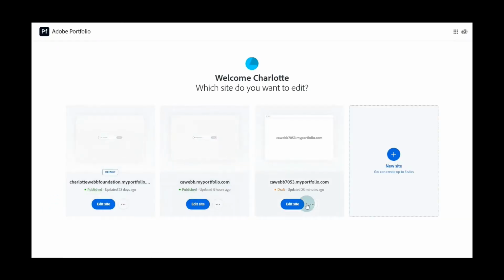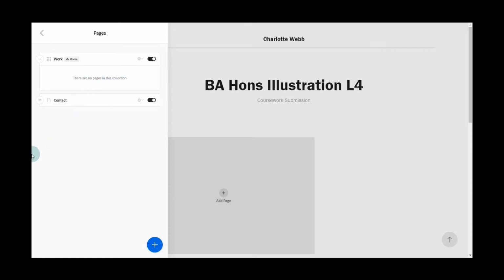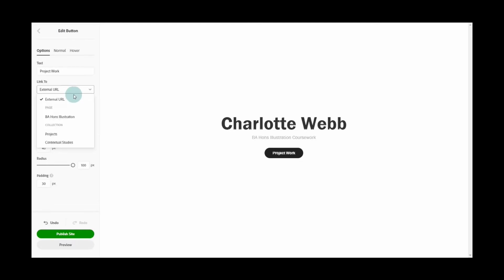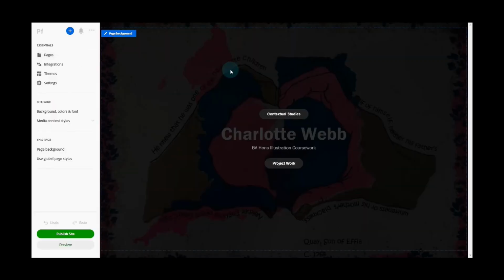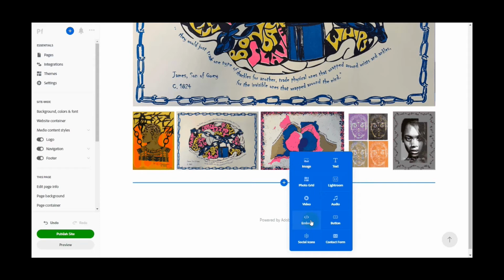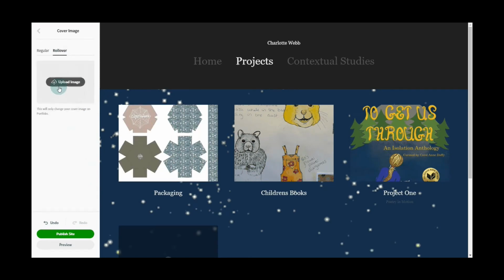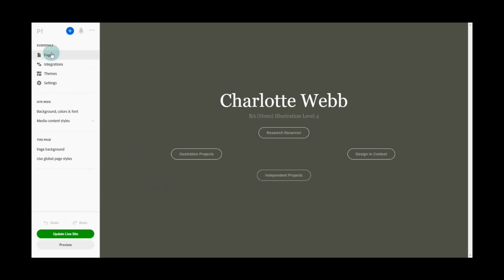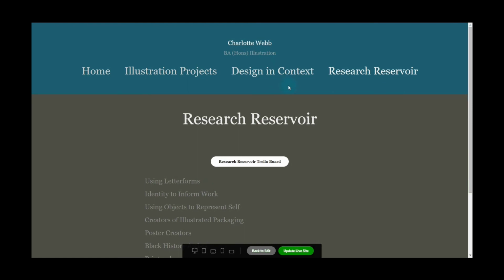Adobe Portfolio Demonstration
An Adobe Portfolio demonstration specifically recorded for Wolverhampton University BA Hons Illustration Students